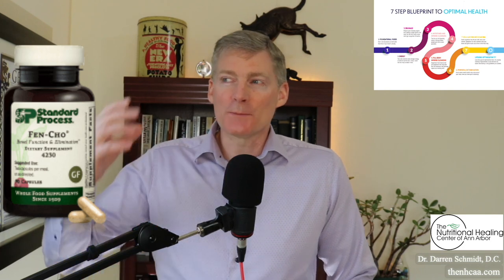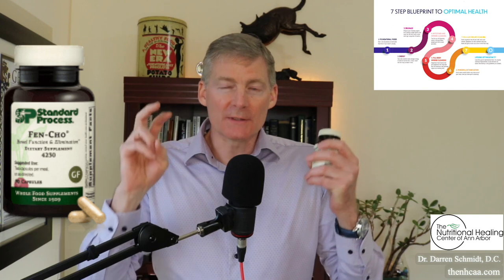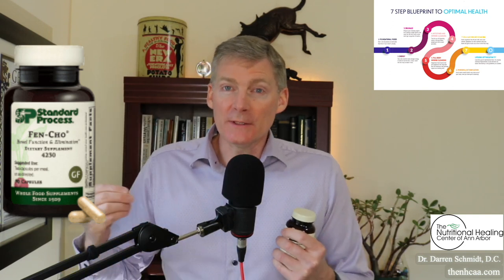Fen-Cho | Mild Constipation, Liver Cleaner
Clients of our office can buy Fen-Cho here and get any applicable discounts

We take a step back and start at the beginning by looking at your health as the puzzle that it is and figure it out with our vast experience and knowledge in natural healthcare.

1. If you are in the Ann Arbor, Michigan area

2. Not local to the area but would like to travel

3. Not local and not looking to travel

4. Not looking to become a patient but interested in learning